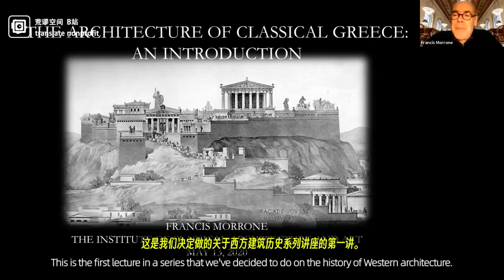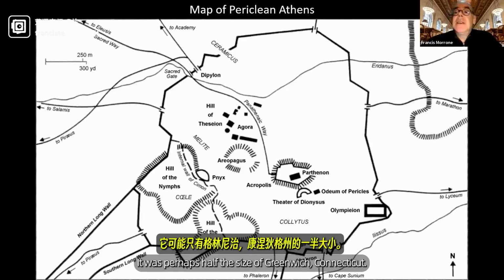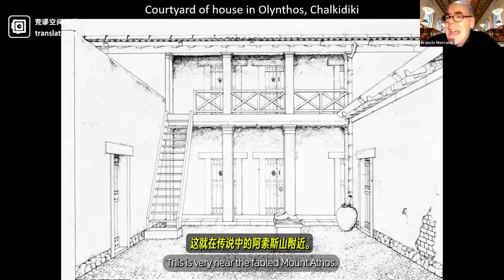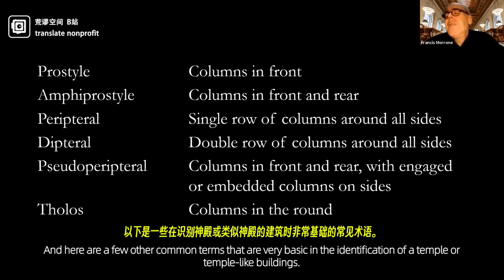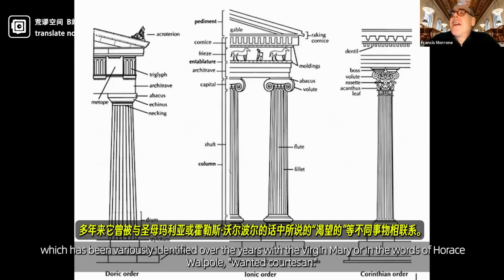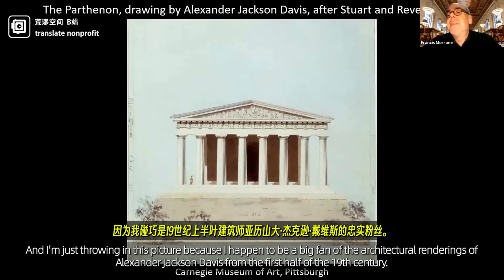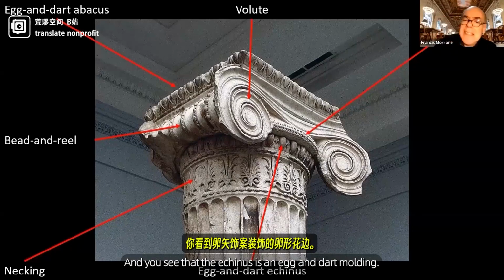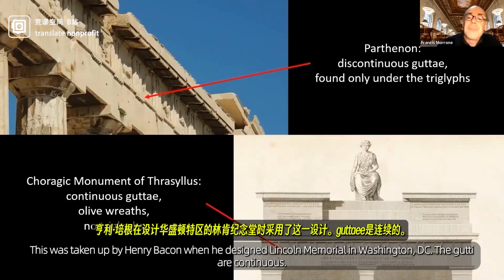西方建筑史入门（希腊篇 ）